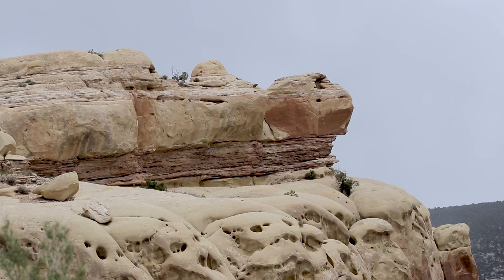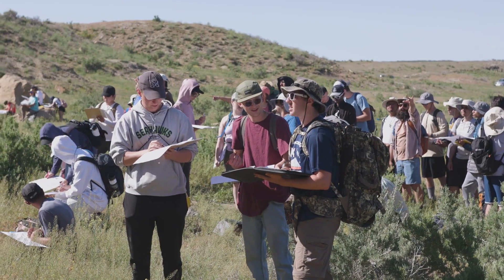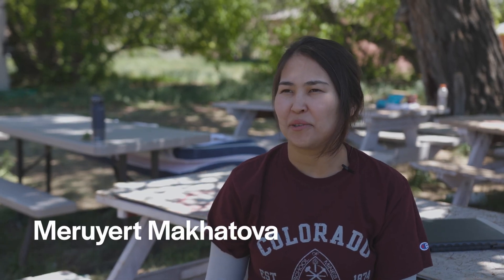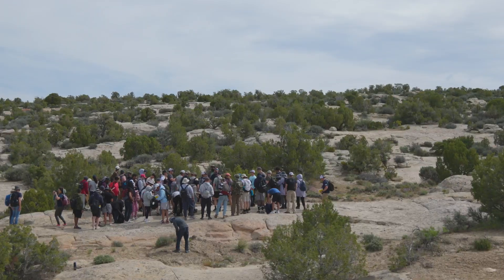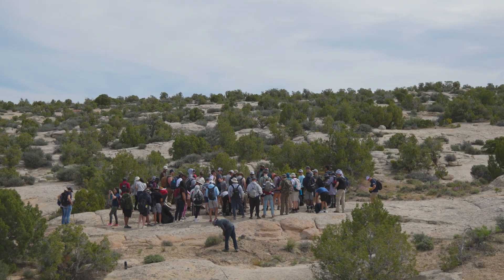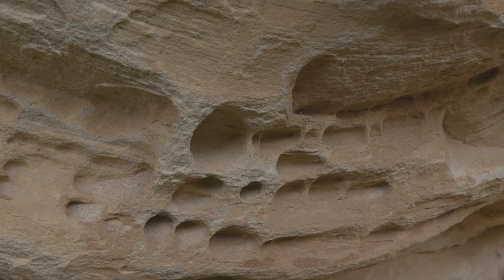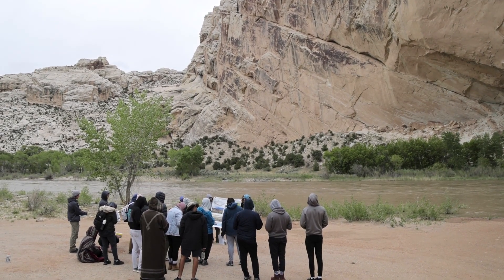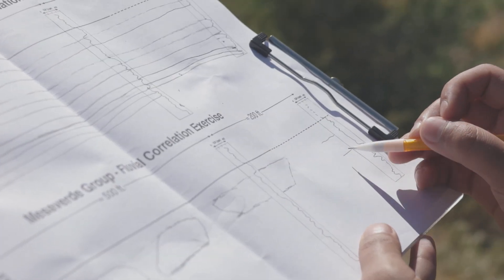MINES Minute: Petroleum Engineering Field Session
Field Session is a Mines Signature Academic Experience. Most students complete field session between their junior and senior year at Mines—the goal of the experience is to give students hands-on experience applying concepts they’ve learned in the classroom in the real world. Petroleum engineering students traveled to Massadona, Colorado for two weeks, collecting data on outcrops and gaining field experience in petroleum geology.